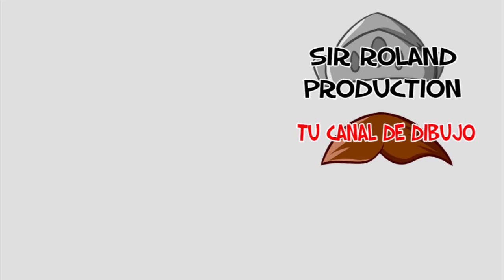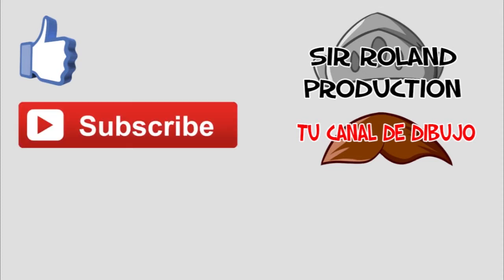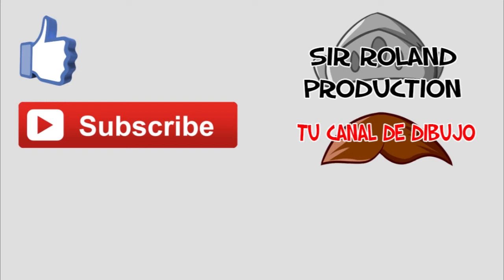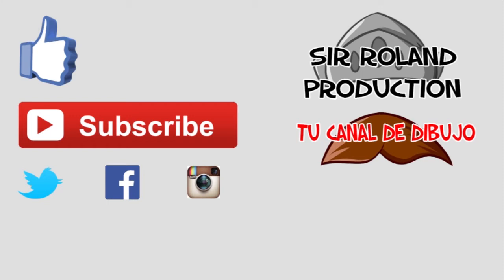Daily Sketch - Frankenweenie "Sparky"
Sugerencia para este sketch gracias a @EveRb88 El perro de la pelicula de Tim Burton Frankenweenie, espero que os guste :)

Dejad un LIKE si os gusta y lo mas importante aun dejad un COMENTARIO.